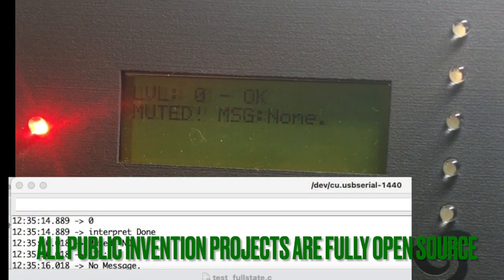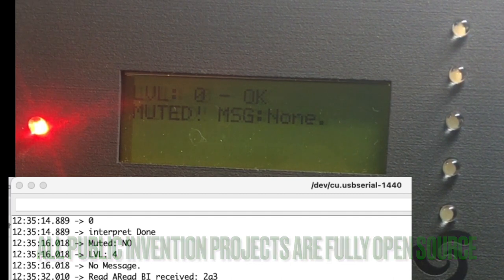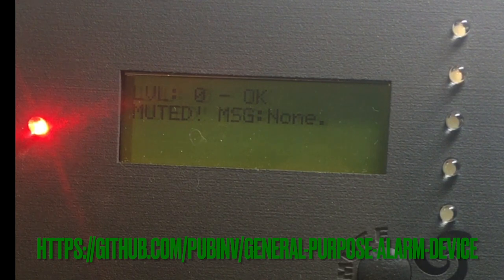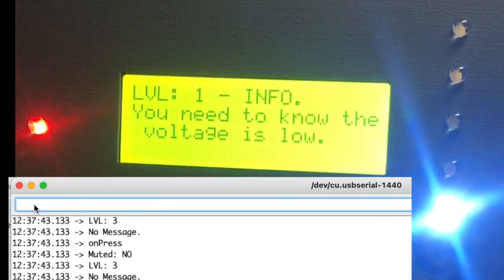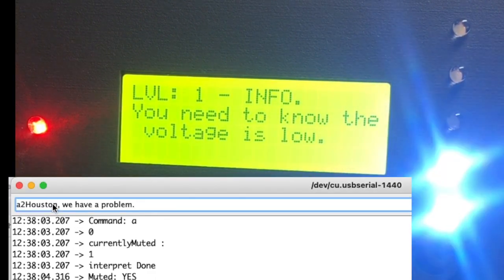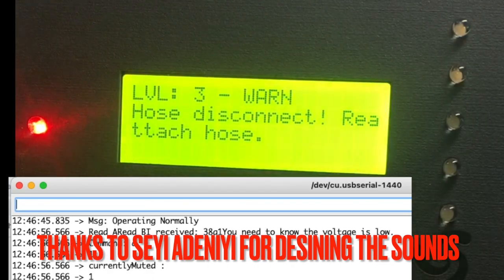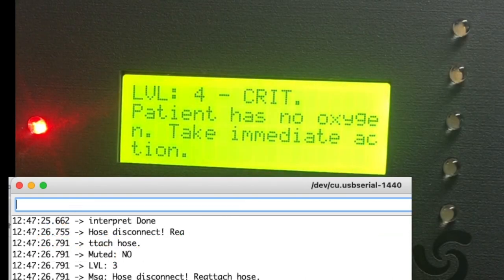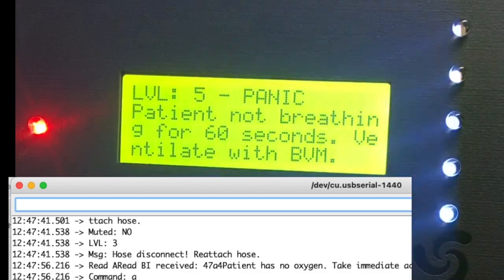GPAD Demo Video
This is a demo of the GPAD, the Public Invention General Purpose Alarm Device. All Public Invention projects are full free-libre open source hardware and software. This shows the light and sound produced by the GPAD at its 6 alarm levels.